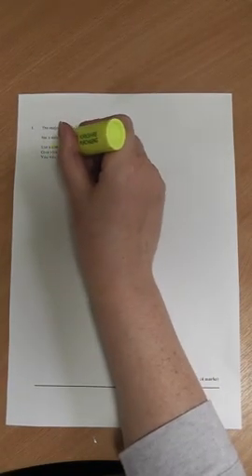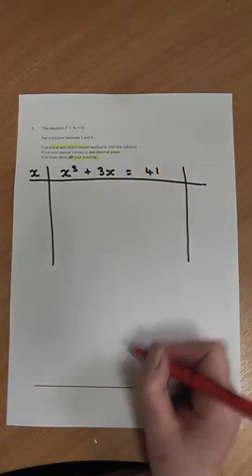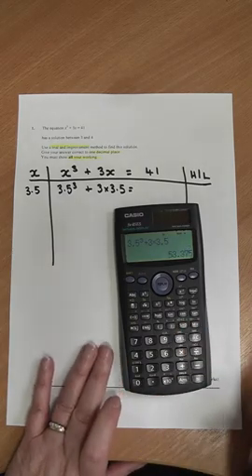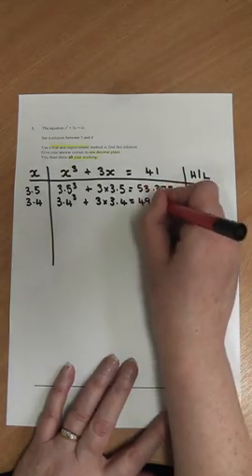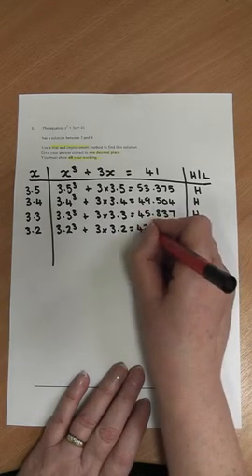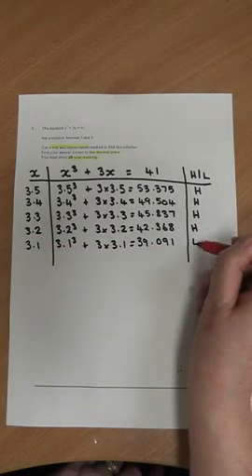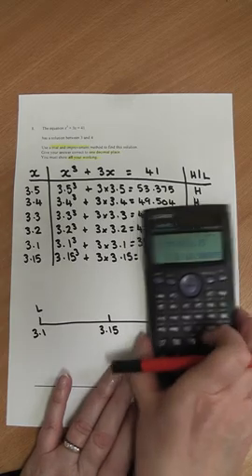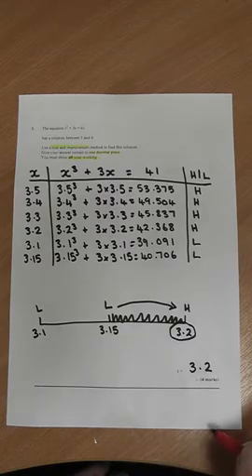Trial and Improvement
How to answer a standard trial and improvement question from a typical GCSE exam.